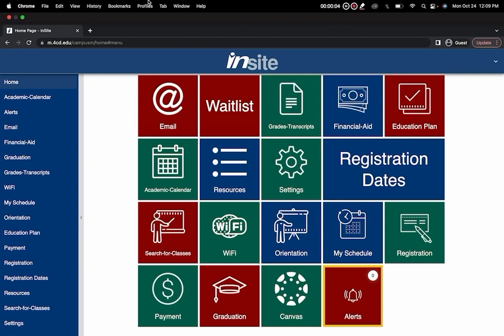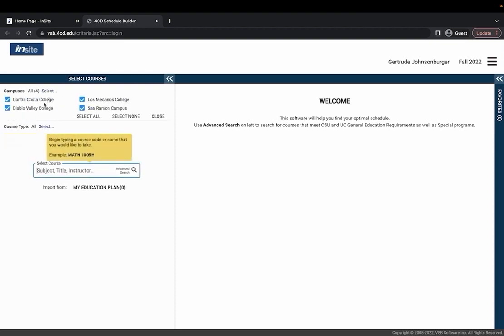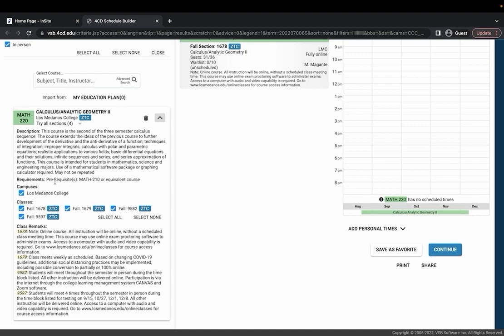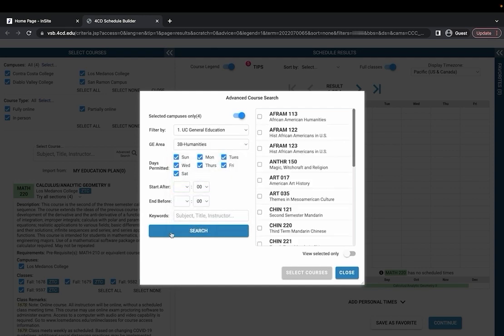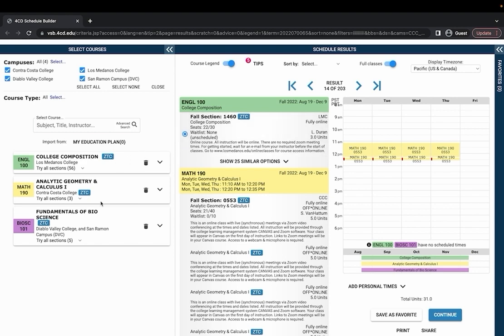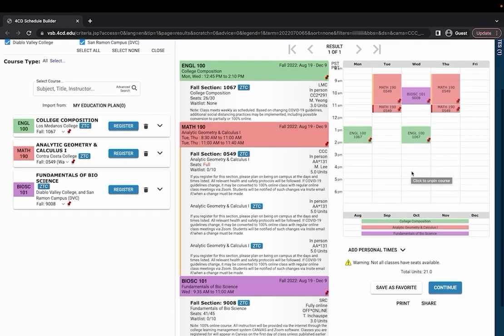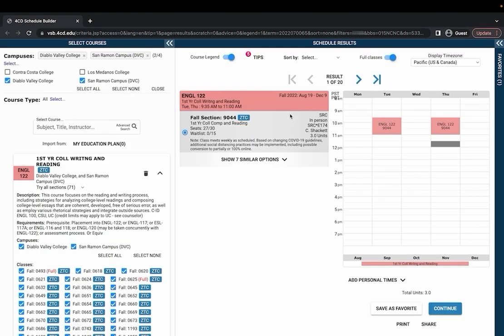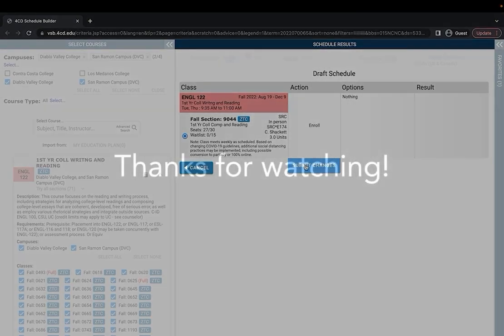How to search and register for classes at Los Medanos College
This will show you the steps in using the system to register for classes. to learn more about our Los Medanos College.